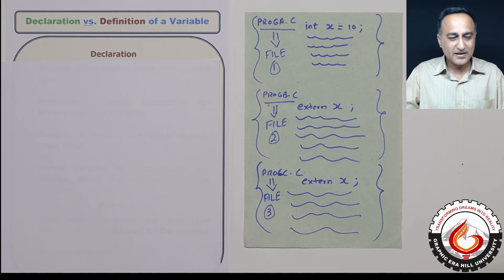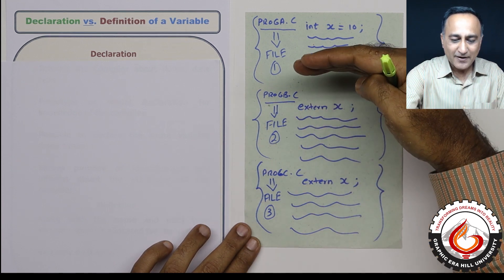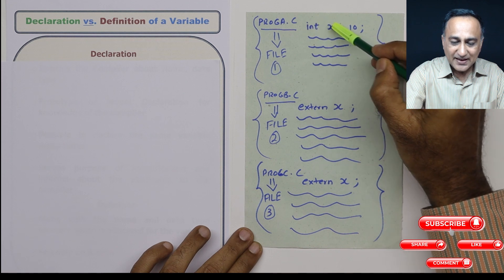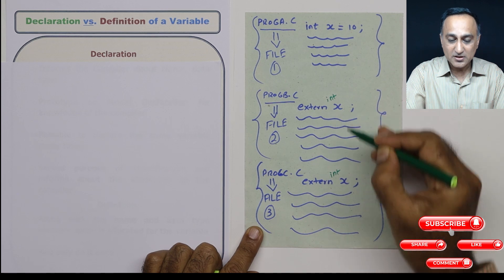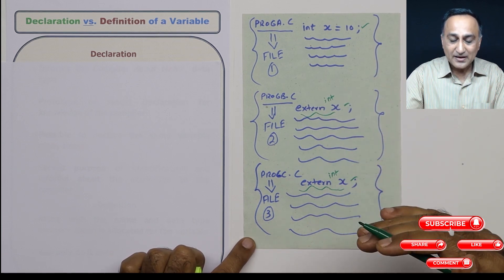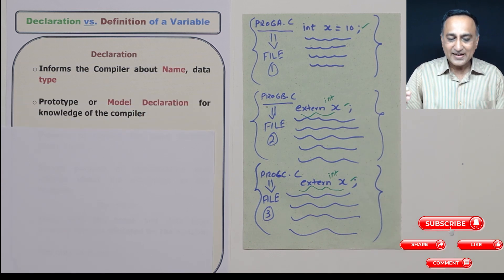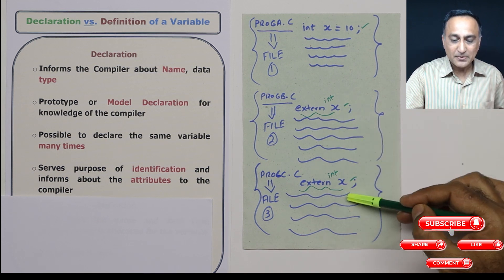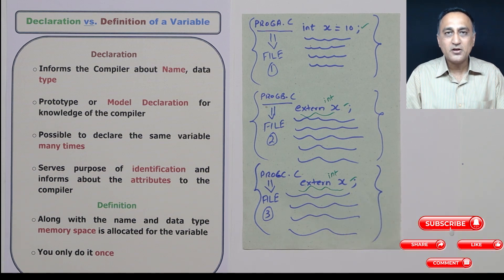Declaration vs Definition of a Variable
Link to Lectures Slides